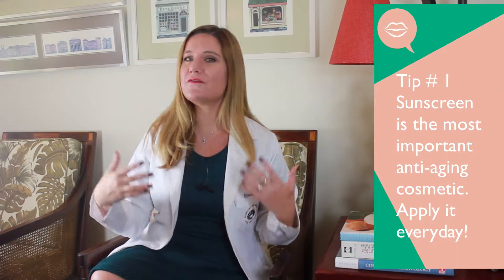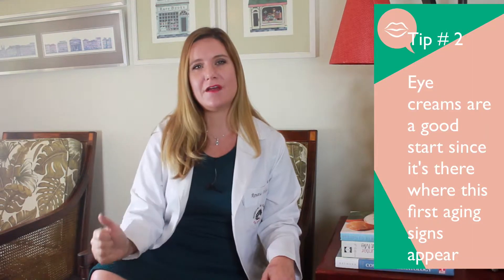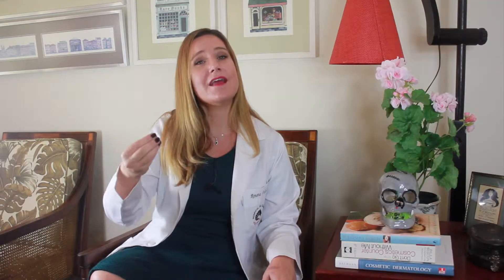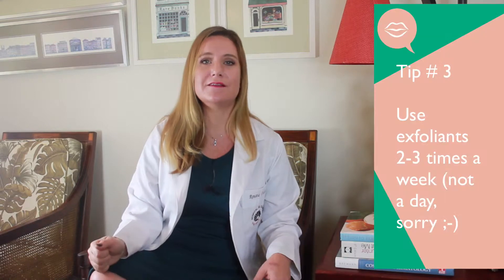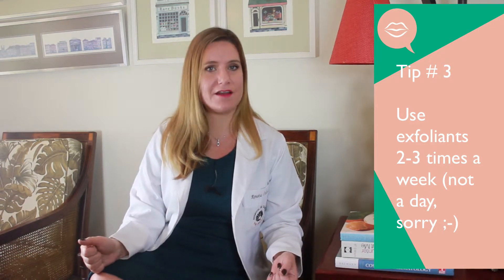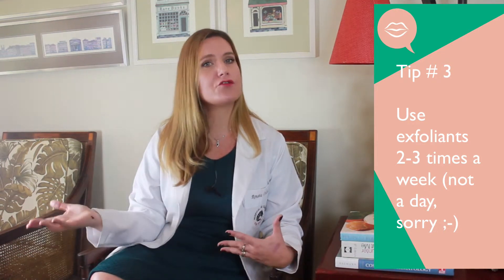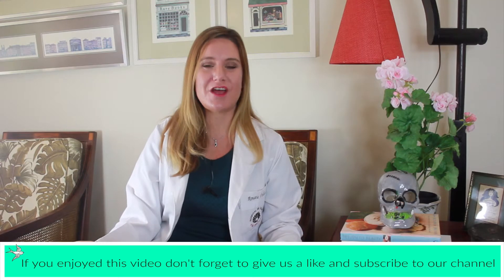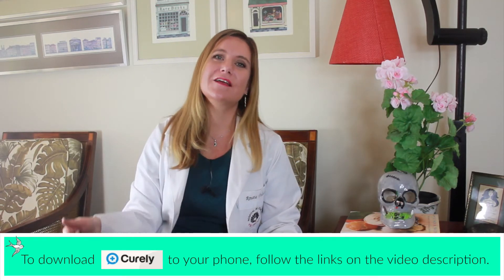How to get started with anti-aging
To ask you personal question download Curely App

I’m in my twenties. Do I need to be using anti-aging products?
Let’s say that you’re “technically young” like most twentysomethings I know you probably is starting thinking about how to avoid wrinkles and other signs of ageing skin.

Here goes the most important anti-aging advice: wear sunscreen. Every day. (Even if it’s cloudy. Even if it’s RAINING. Even if you're INSIDE and it's raining.)

You should absolutely be wearing an eye cream, even if you see no problems around the area. This is for morning and night — you’ll also see a great difference in how your concealer wears during the day. This is important because the skin around your eyes are usually drier and thin so there is were the first signs of ageing appears. And since you don’t have acne in this area you don’t need to be afraid of breakouts.

You can also start incorporating an exfoliating step into your skin care that promotes cellular turnover. Two or three times a week is enough. You can use either a scrub or a chemical exfoliator but make sure to be nice and gentle to your skin.

Twenties is also the time to start with antioxidants. They probably won’t hurt and will be a big leap forward into an adult routine. Vitamin C and E are great ingredients to look out for. Try starting with a serum if you have oily skin or opt for a light oil at night a few times a week to see how your skin reacts.

And, of course, I’ll say it again so you won’t forget: applying sunscreen daily and also don’t smoke and avoid excessive drinking and junk foods.